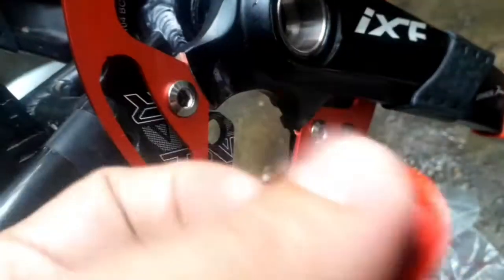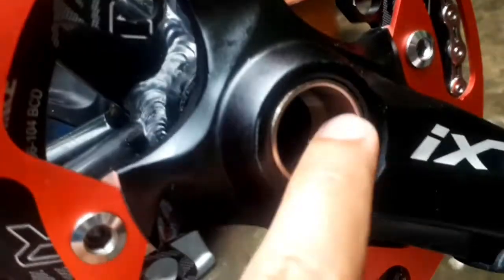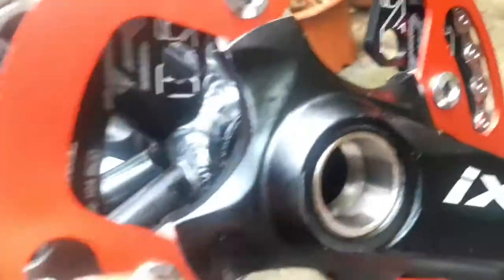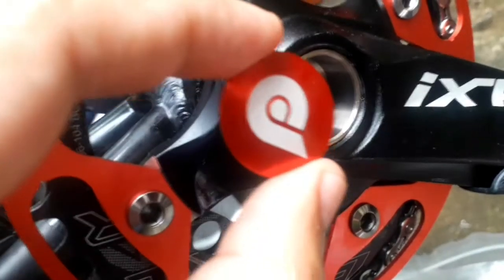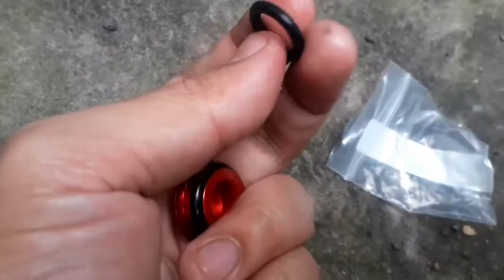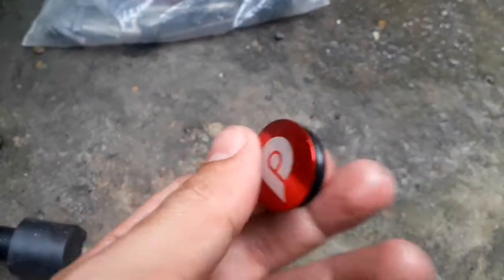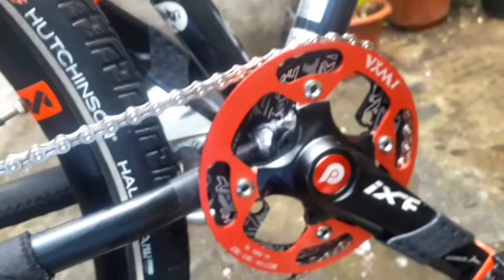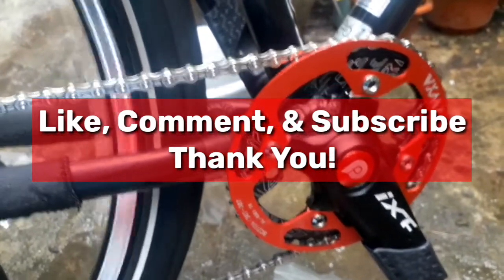Jederlo Mechanical Brake Caliper | M610 Crankset Cover